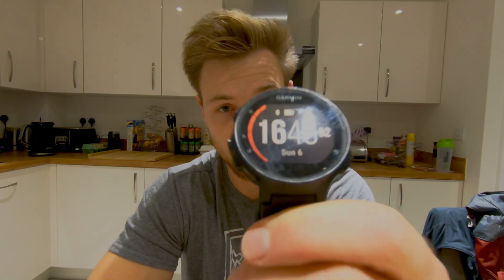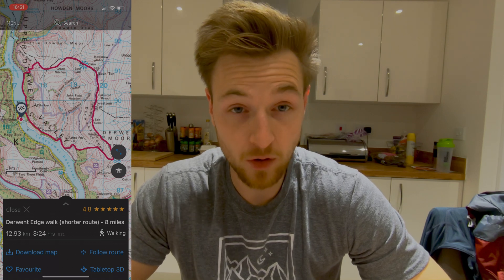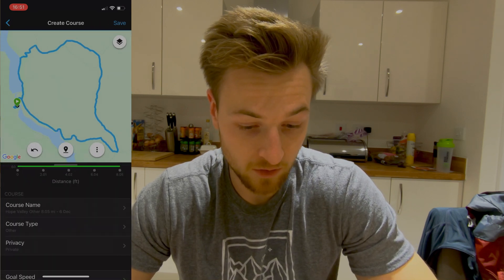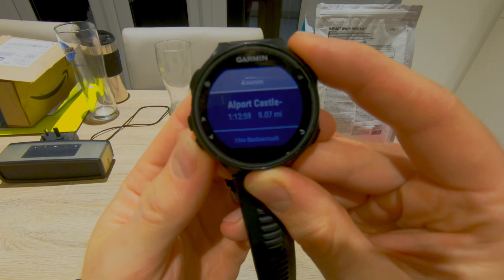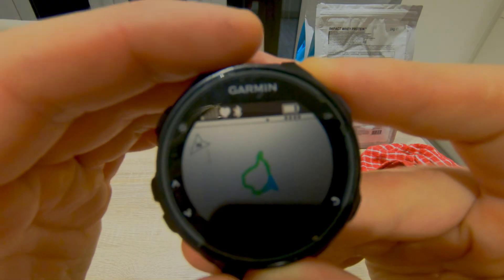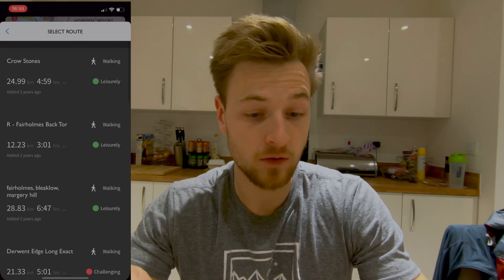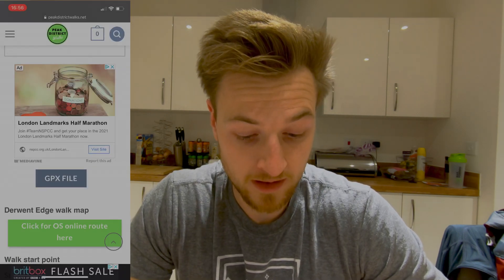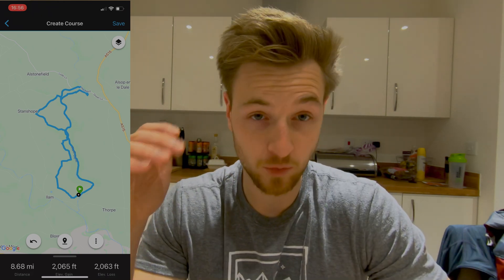HOW TO: GET HIKING ROUTES ON YOUR GARMIN WATCH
Tutorial on how to download routes to your garmin.